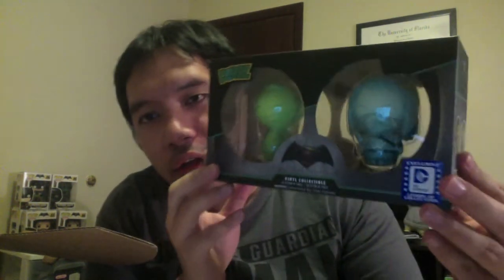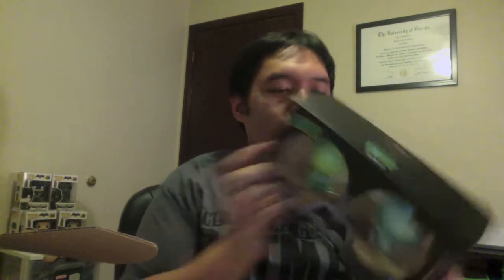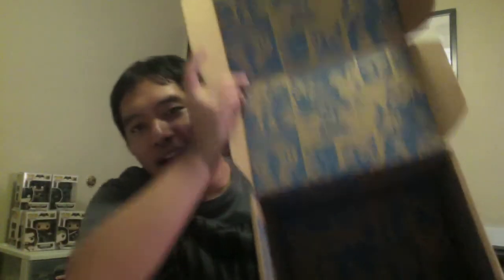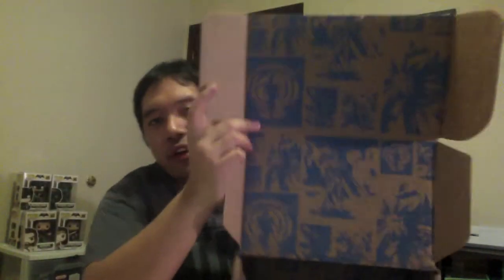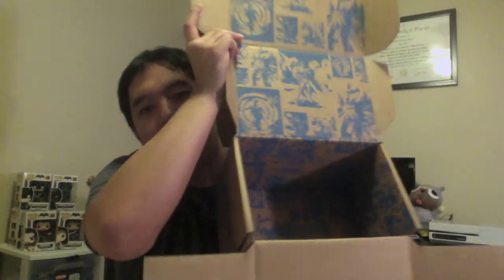DC's Legion of Collectors Unboxing! (Batman V. Superman Theme)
You can see how excited I was! :D